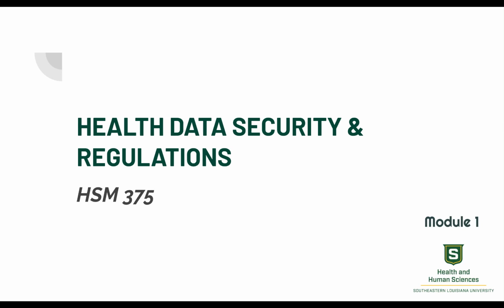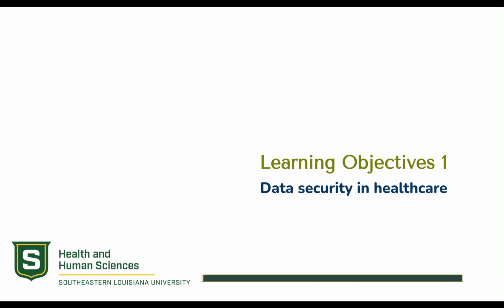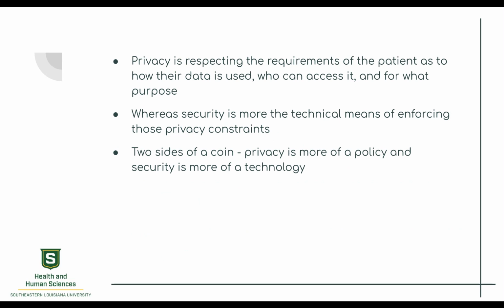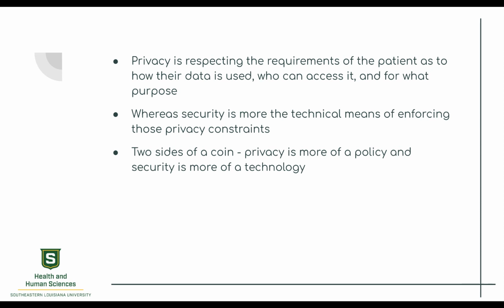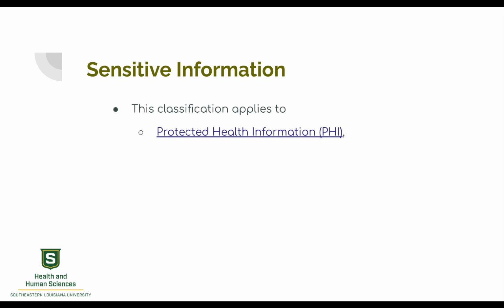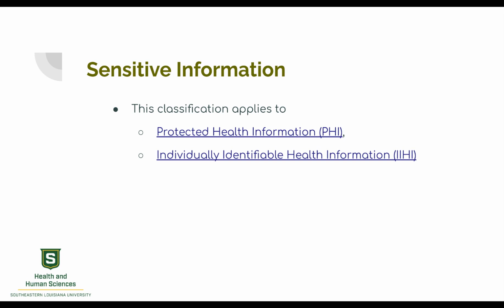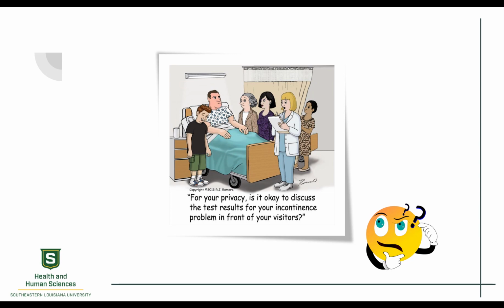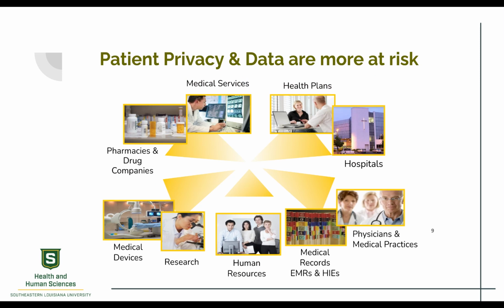Module 1: LO 1 - Data security in healthcare